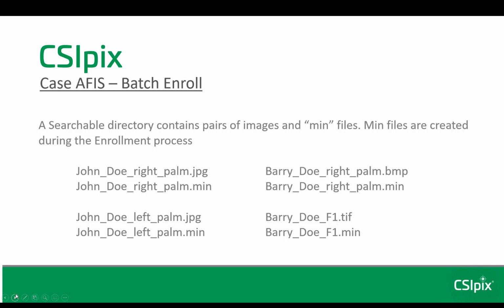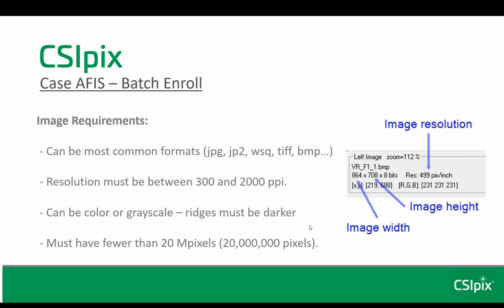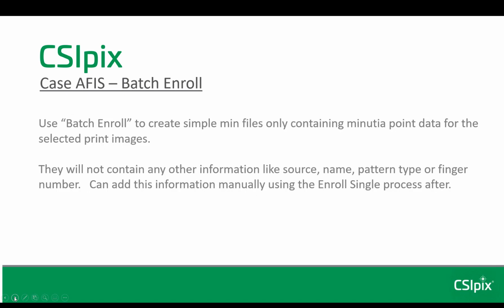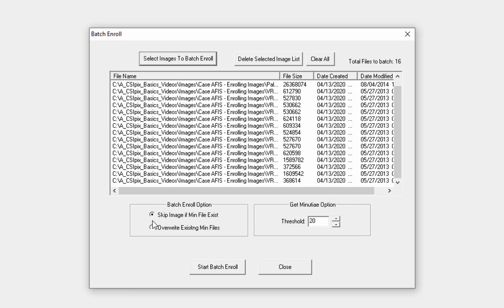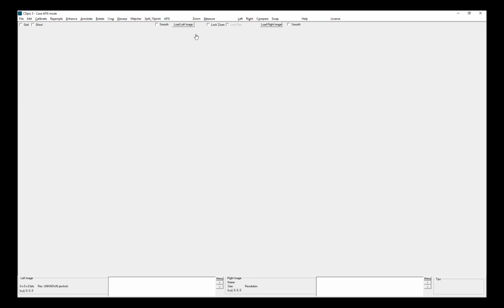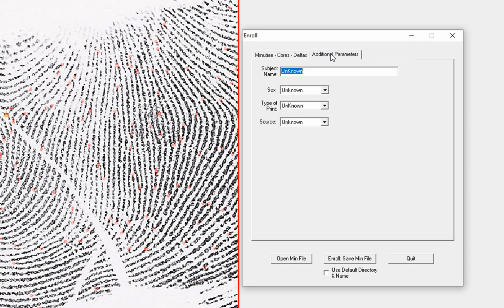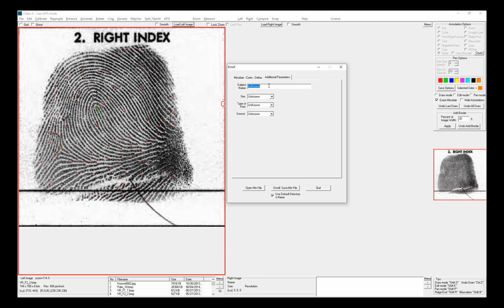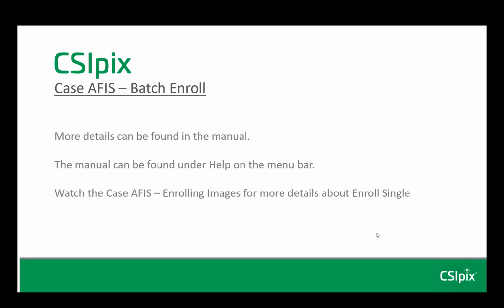CSIpix Case AFIS: Batch Enroll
This video describes how to use Batch Enroll to get images ready to be searched with the CSIpix Case AFIS.

Patricia
CSIpix